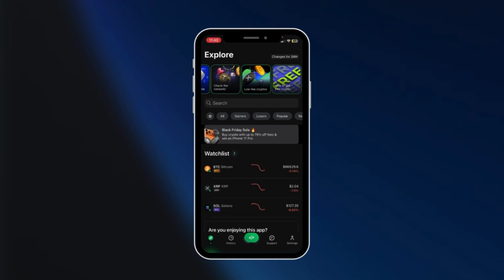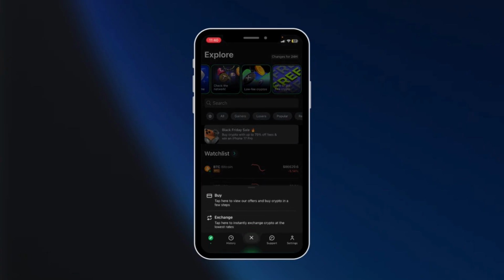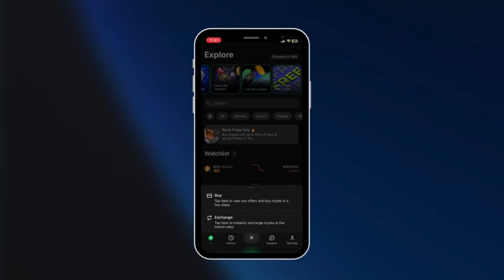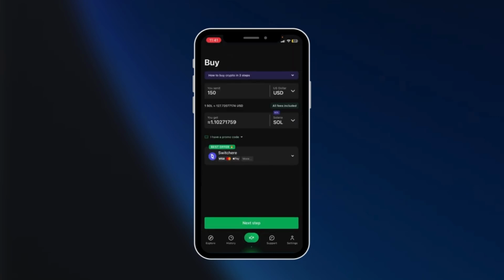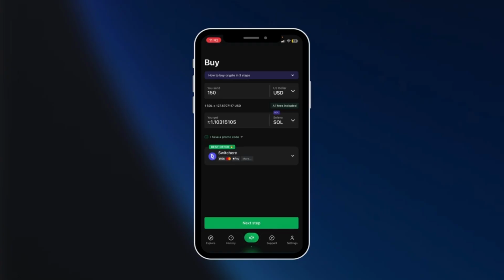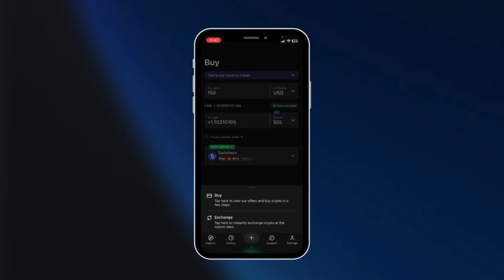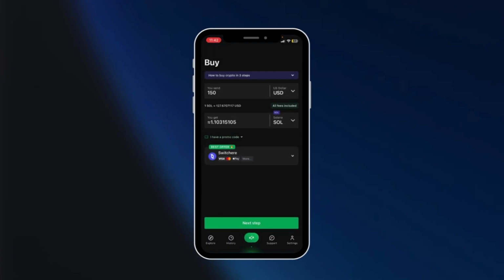How To Withdraw Crypto From Changelly on Mobile (2026)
🚀 Learn how to withdraw crypto from Changelly on your mobile quickly and safely in 2026! This step-by-step guide makes it super easy for beginners and pros alike. 💸 Follow along to move your crypto seamlessly to your wallet without any hassle. Don’t miss out on the latest mobile crypto tips for the new year!